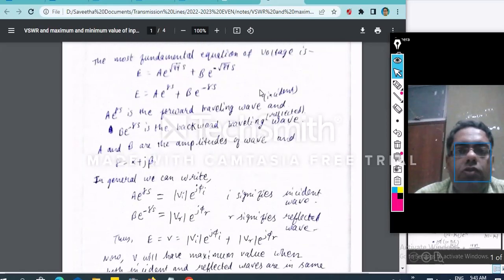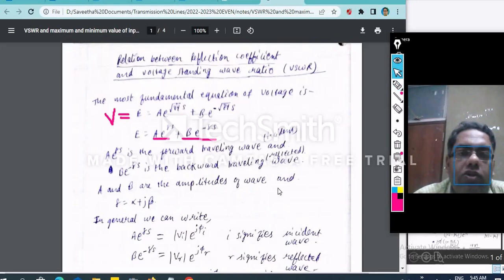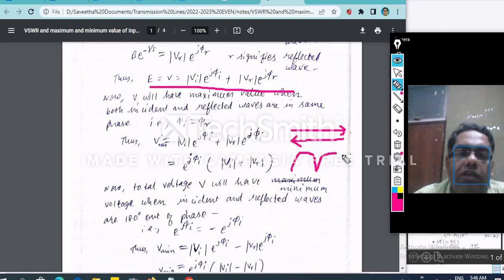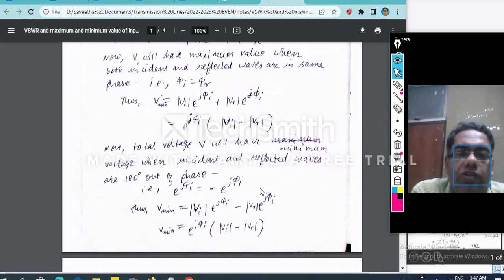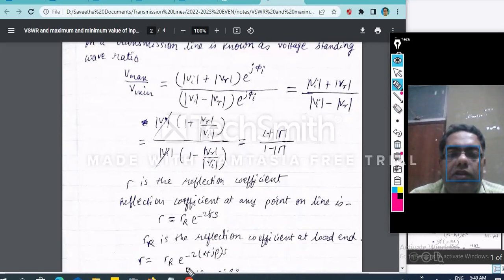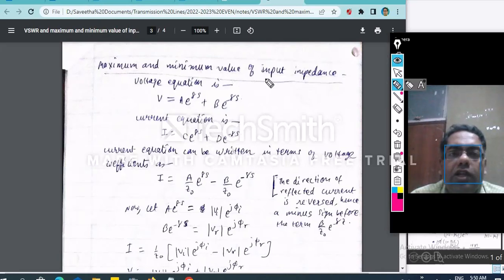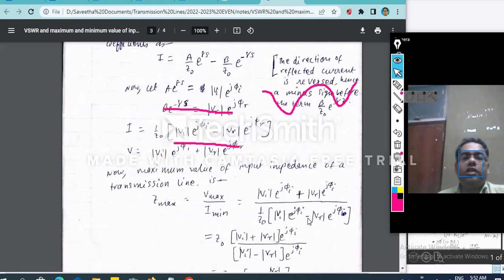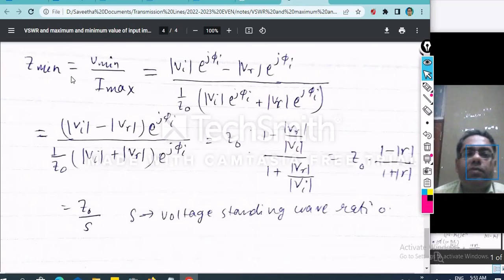VSWR and max and min impedance